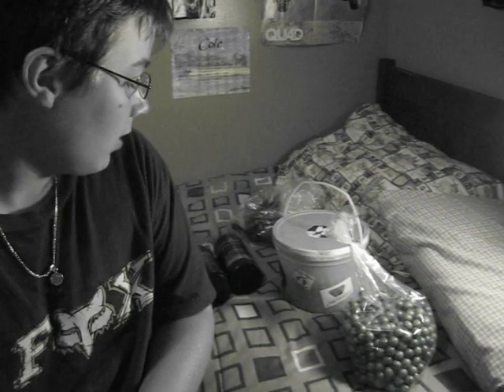My new paintball gear bag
new stuff paintball gear